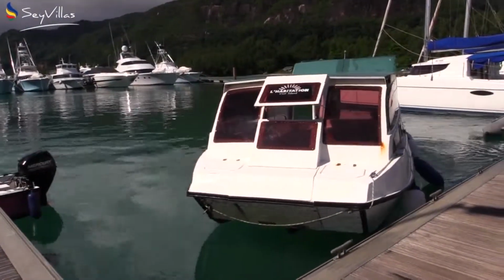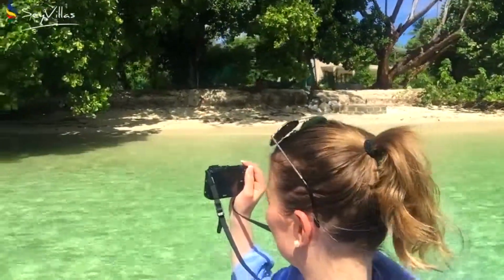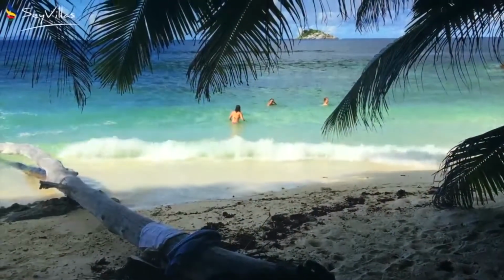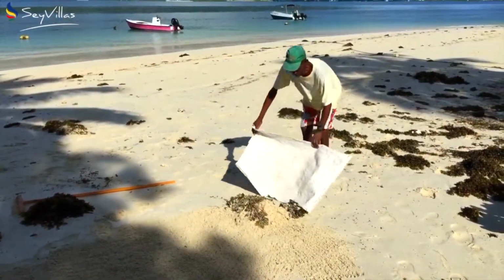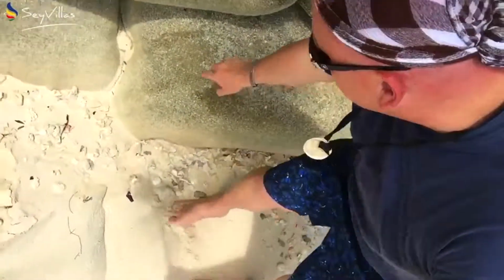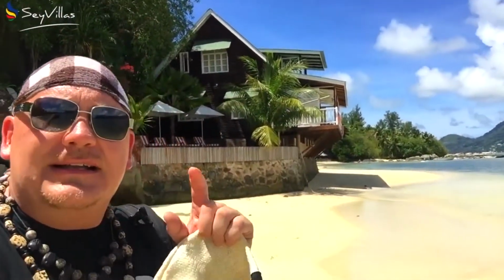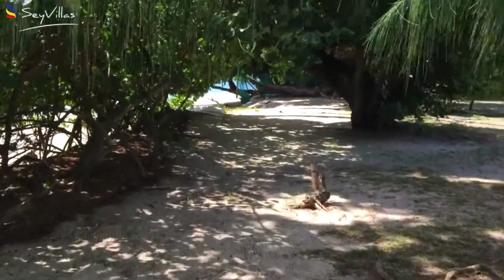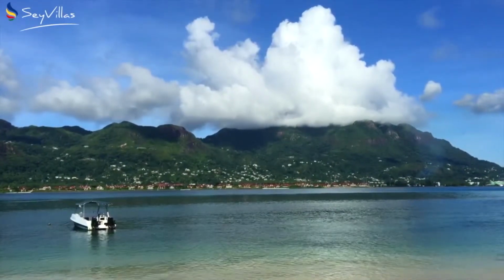Ralf from Seyvillas on Cerf Island (Seychelles)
Ralf from SeyVillas team was on Cerf Island and created a small video blog with his iPhone. Ralf explains some interesting things about Cerf Island and is especially impressed by the tranquility, privacy and special location in the Sainte Anne Marine Park.
PS: The boat transfer is only possible for guests who have booked an accommodation on Cerf Island! Please check the current boat times before your arrival.

Boat timetables:
- Mahé to Cerf Island:
8.00 a.m
10:30 a.m.
2:30 p.m.
4:30 p.m.
6.00 p.m.

- Cerf Island to Mahé:
5.30 a.m.
7:30 a.m.
9.15 a.m.
1.00 p.m.
3:30 p.m.
5.30 p.m.

The costs for the transfer are between 0 and 5 € per person.